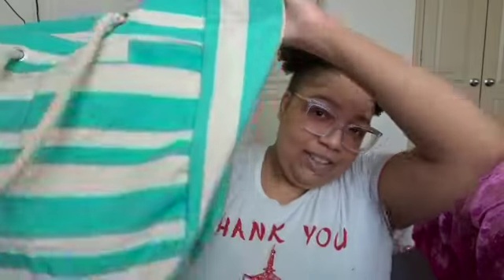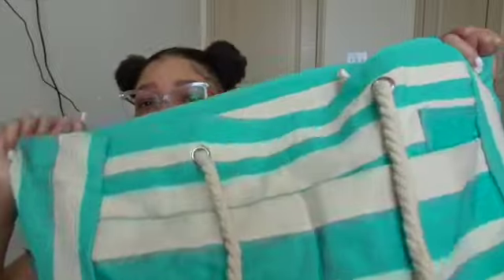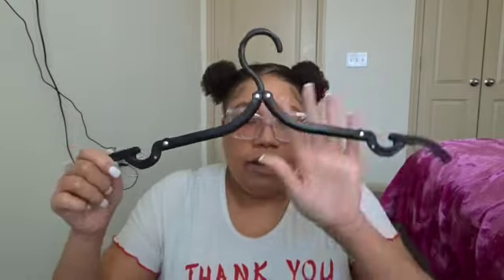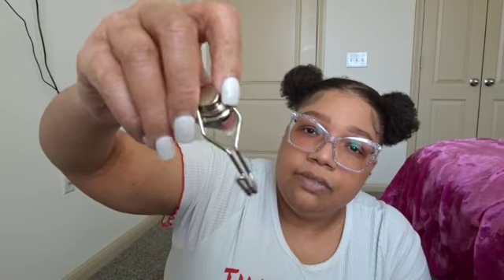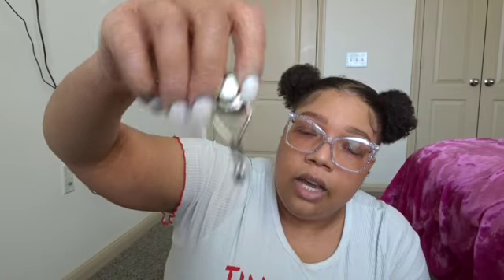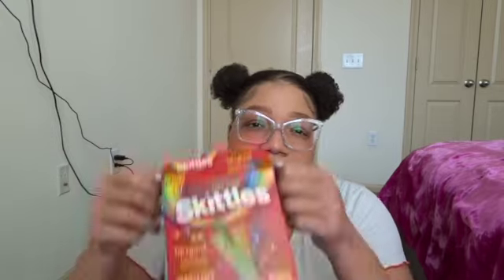Here is what you need for your next cruise | Must Have Essentials you can get from Amazon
Hola! Hola means hi... hello in my Caresha voice

I'm sharing my top cruise essentials in this video! Don't hesitate to grab these items for your next cruise vacation!
What are your cruise must haves? Drop yours and a cruise ship emoji in the comments. 🛳